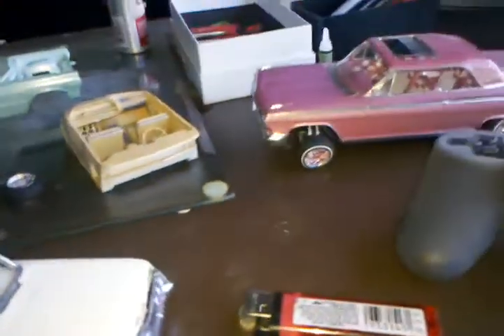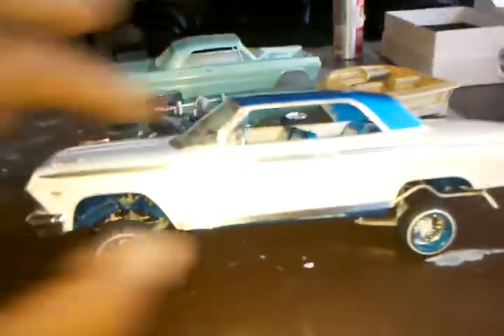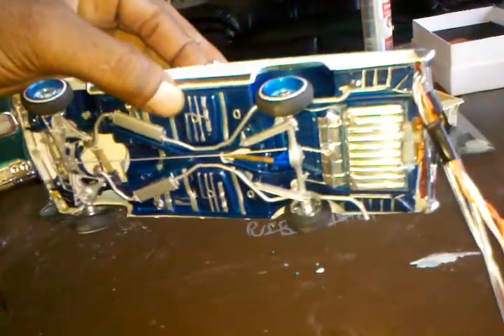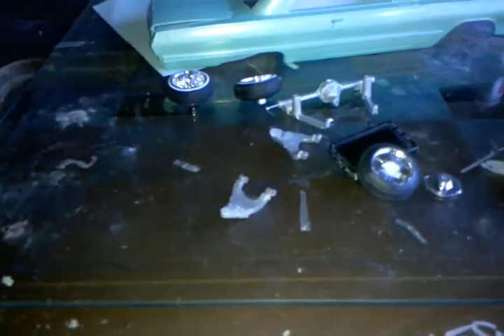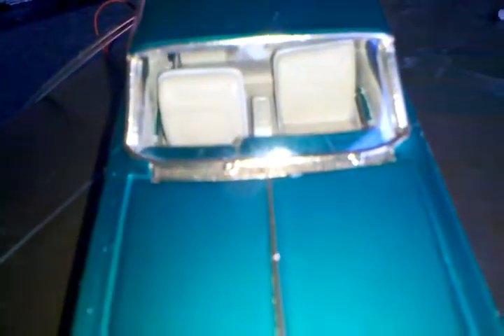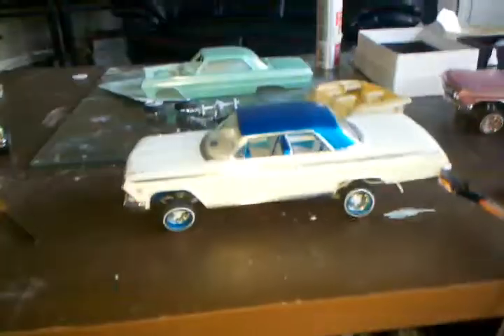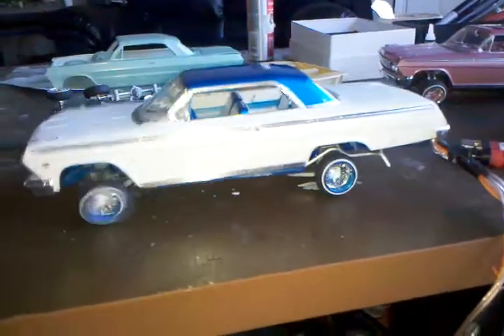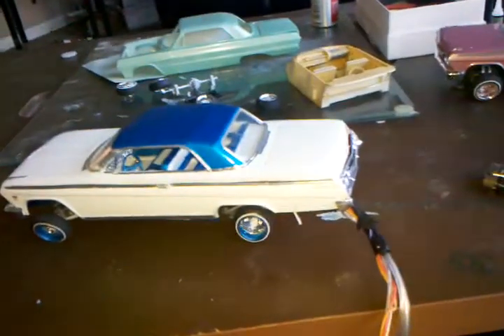Final video of Maurice Scott 62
Final video of 62 impala and update 2 of eazy e 63